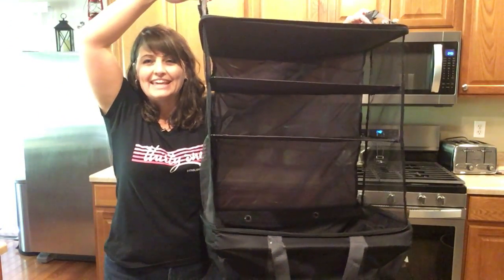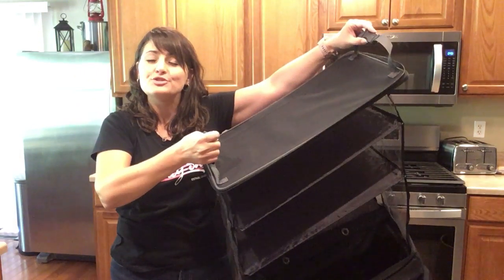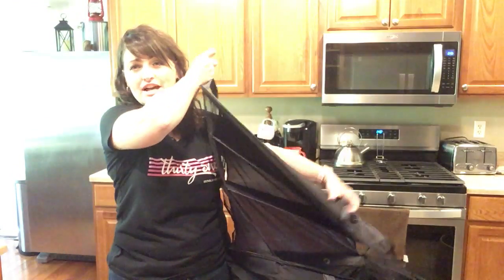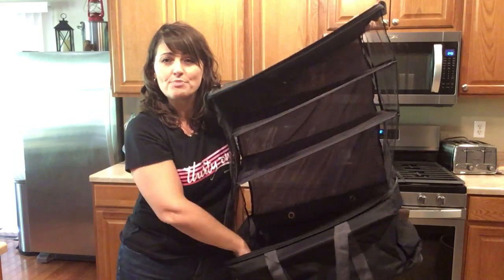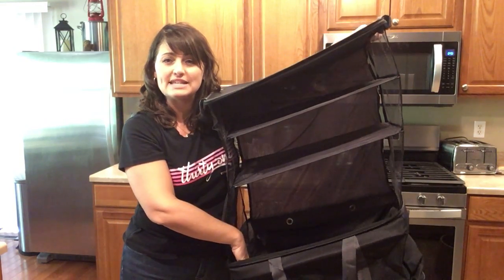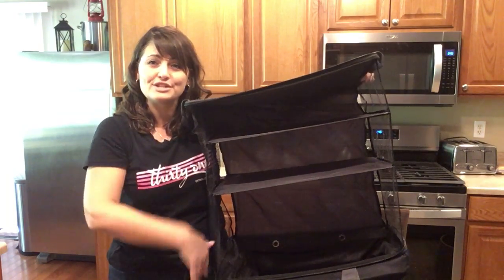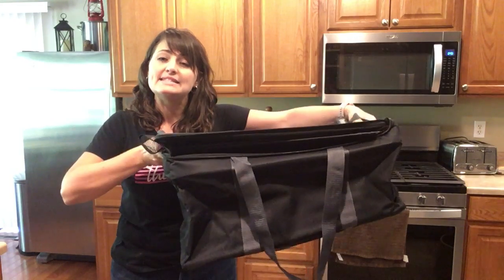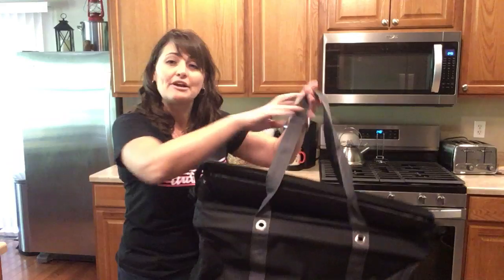Large Utility Hanging Luggage